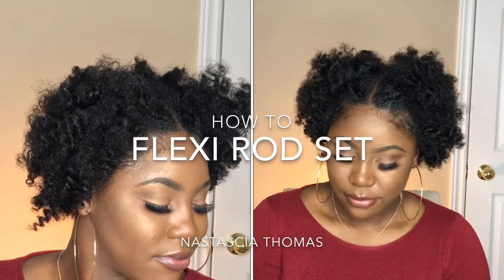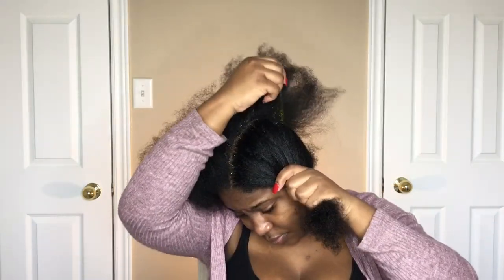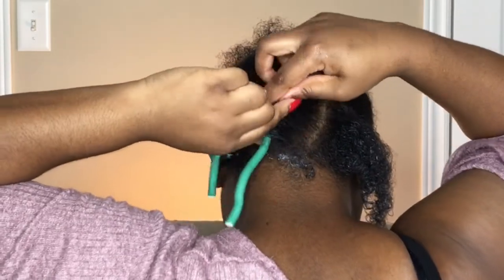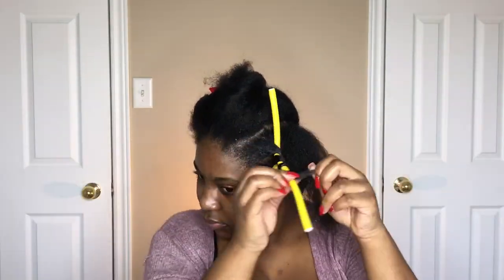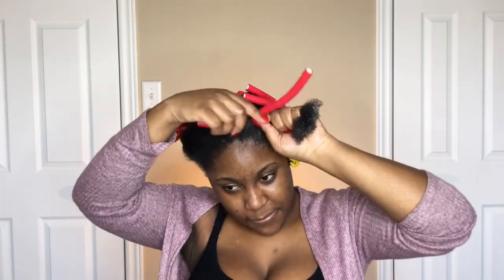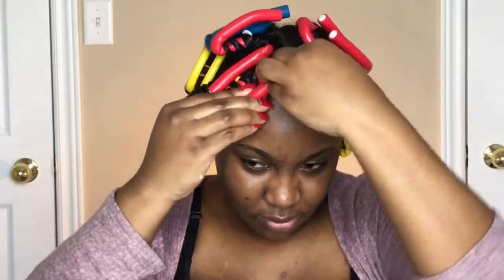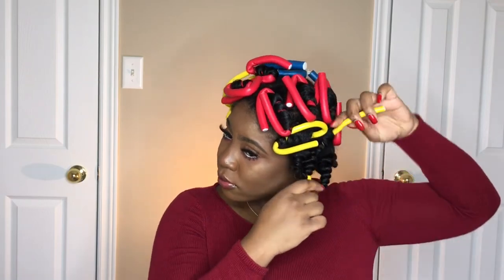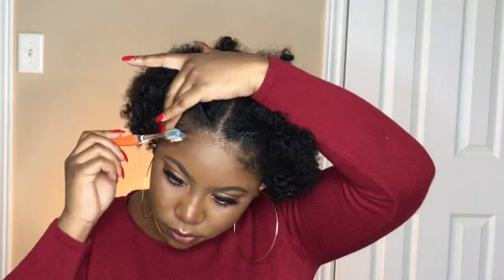How To: Flexi Rod Short Natural Hair | Cantu | Ettenio | Nastascia Thomas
This is a tutorial on how to flexi Rod natural short hair. Please continue reading for more details.

Materials Used
1. Conair Hair dryer
2. Silk Elements Heat Protection spray
3. Ettenio Hair Care Moisturizer
4. Ettenio Hair Care Scalp Restore
5. Fantasia Frizz Buster Serum
6. Olive oil wrap and set Mousse
7. Cantu Shea Butter Coconut Curling Cream
8. Silk Bonnet
9. Annie Soft Twist Roller set (Diameter)
a. Green - 5/16
b. Yellow -  3/8
c. Red – 1/2
d. Blue – 9/16

Video information
For recording -  IPhone 6s plus
For editing - IMovie
For lighting - Neewer ring light